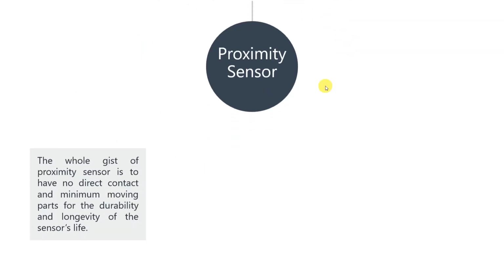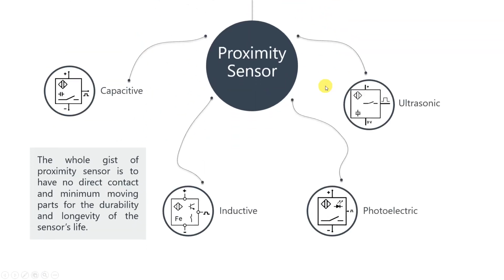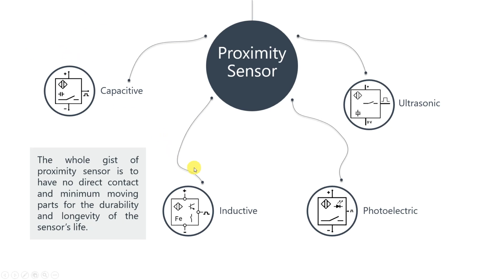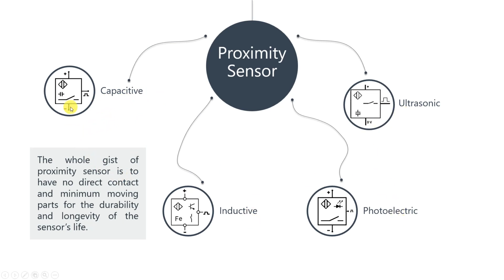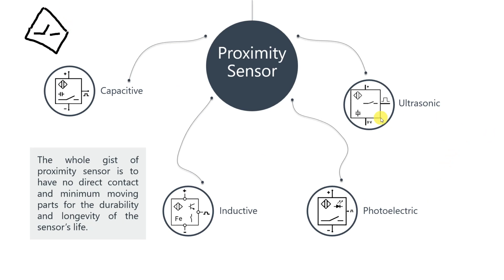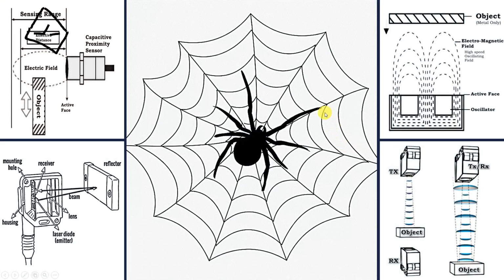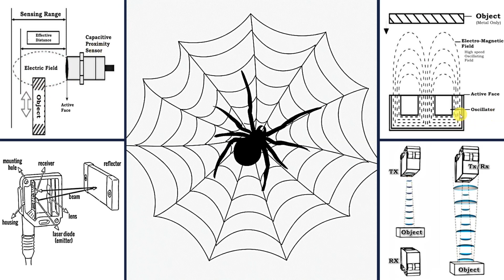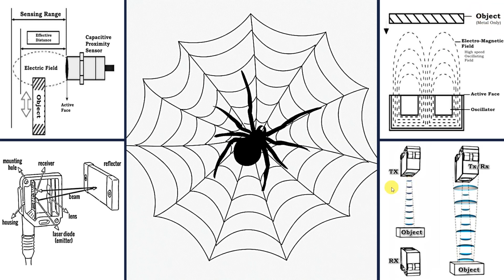Introduction to proximity sensors! (Switches with surroundings)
This video is a brief overview of the proximity switches. The main agenda of this video is to explain.

1. What exactly is "Proximity"?
2. What are the technologies that generates this proximity.

WHAT

We took inspiration from nature, spiders, top predators of the insect world. We used spiderweb analogy to explain the proximity.
- It is the surrounding field of detection, emanating from the sensors sensing face. If the object enters, cuts, trespasses this proximity; this will be registered as a "change" by the sensors electronic circuitry. After a set threshold, the sensor is going to generate the output detection signal.

WHY
The whole point of proximity sensors is to have no direct contact with little to no moving parts. Ideally, industrial processes desires durability and longevity of the sensors life. This is not possible with the limit switch, as it has moving parts and it relies on consistent collision and wear/tear for detection.

HOW
We discussed briefly the technologies that can form proximity.
1. Capacitive
2. Inductive
3. Photoelectric
4. Ultrasonic

In the upcoming sessions, we are going to discuss these technologies individually.